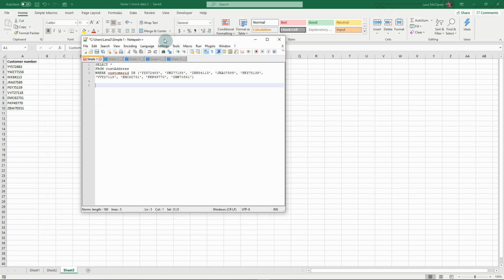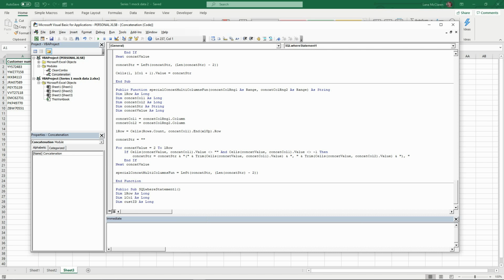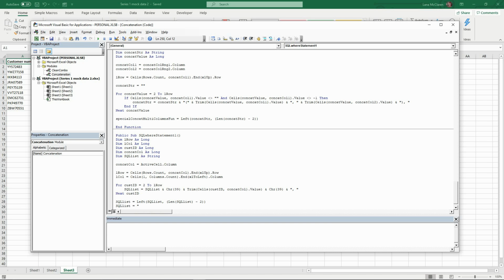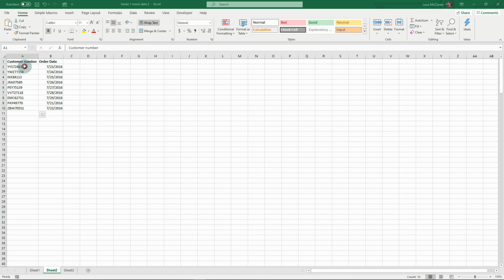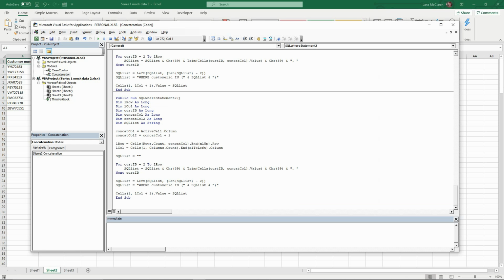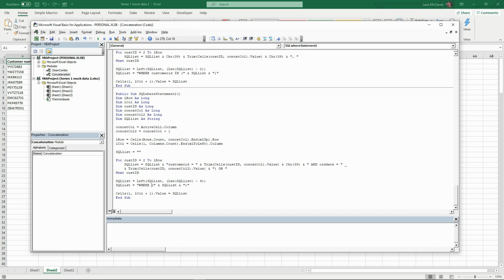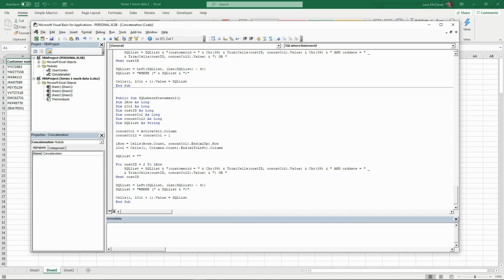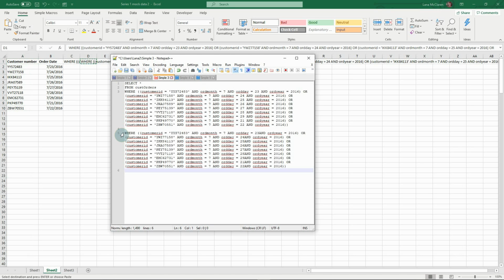4. VBA - Create SQL WHERE Clauses (Series 1)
Academy 201 - Advanced VBA Series 1
Create SQL WHERE Clauses

In this video, we make a concatenated list from data in a file and create where clauses of a valid SQL statement. This includes commas, equal signs,  parenthesis, ANDs and ORs where needed. We use the Microsoft date part function to split a date into months, days and years for databases that store dates this way.

**Special note: A correction has been made in the github files to change 'where Statement' to 'where clause"